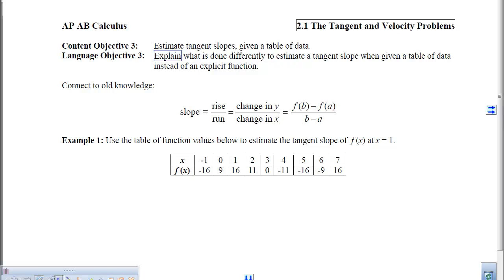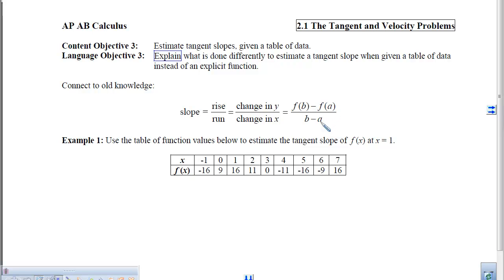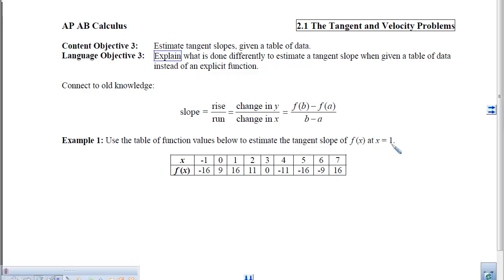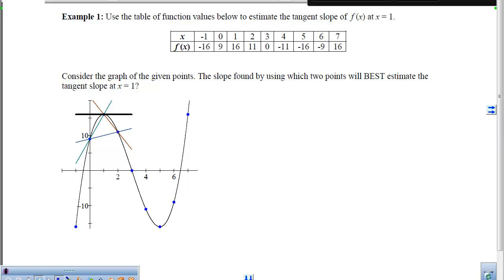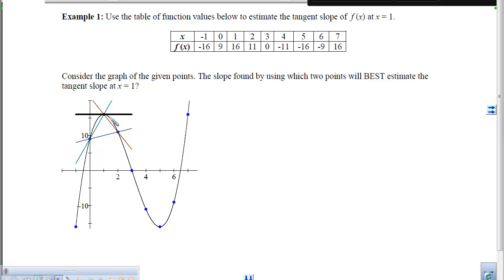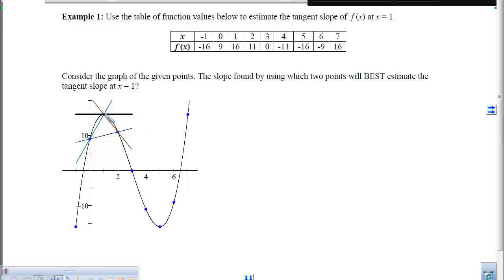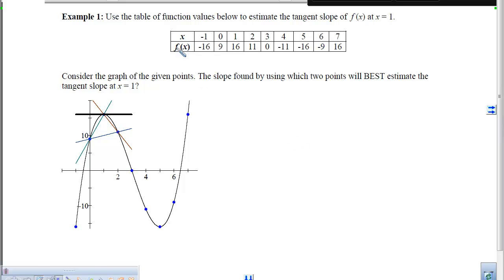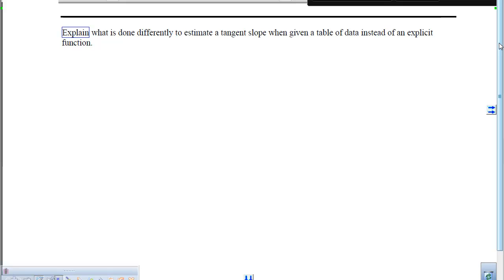2.01.03_Notes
2.01.03 The Tangent and Velocity Problems, Objective 3
Estimate tangent slopes when given a table of data.